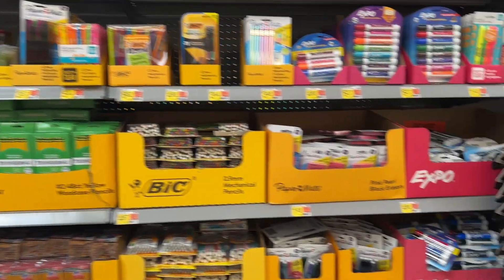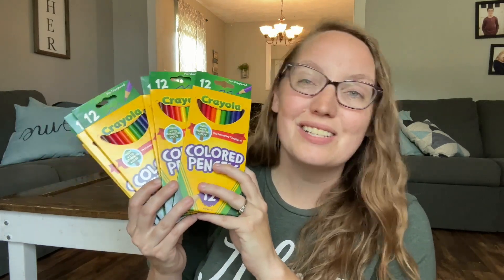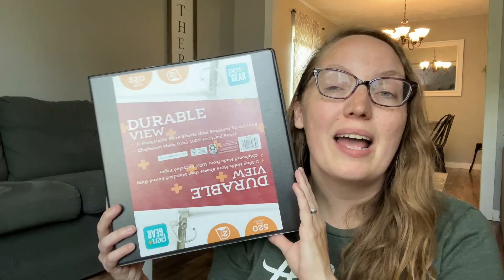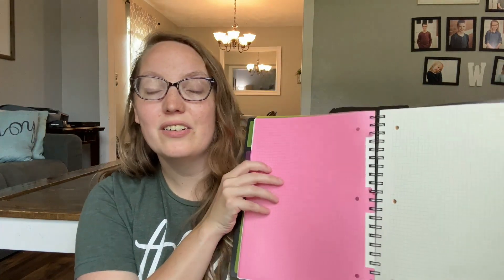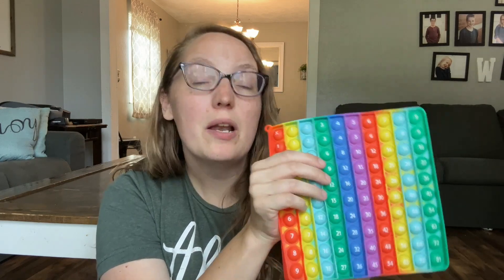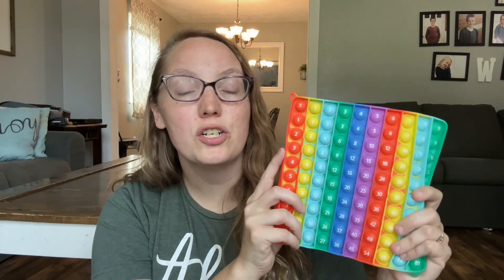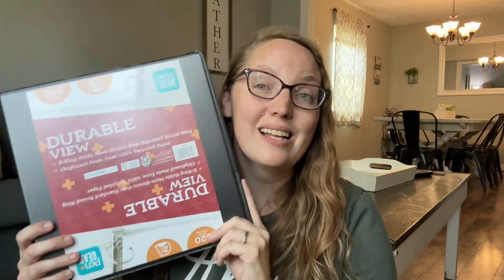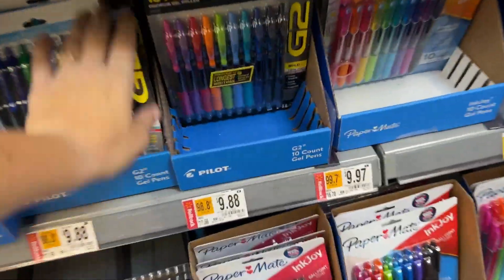Back To School Supply Shopping Haul || Large Family Homeschool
It’s back-to-school shopping time and I’m excited to show you what I picked up this year to prepare for school!

Calm Strips Anxiety Sensory Stickers

Graph paper notebook

Multiplication pop it chart

Chewy necklace

My favorite pencils